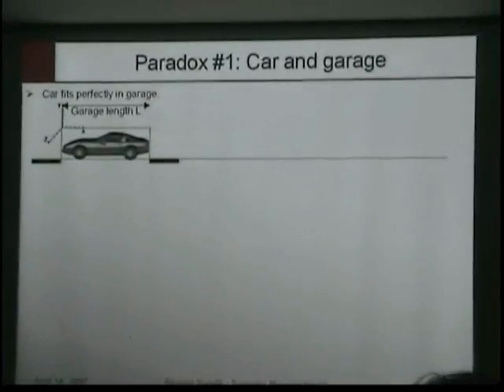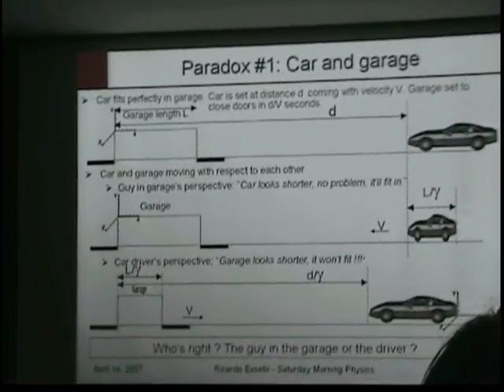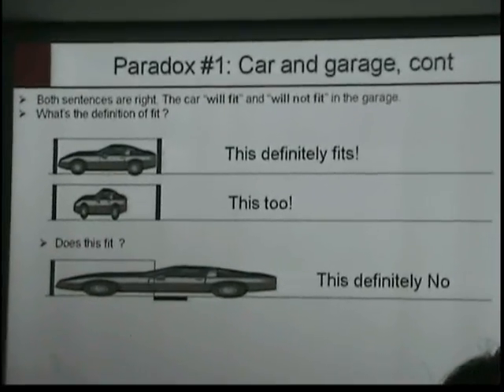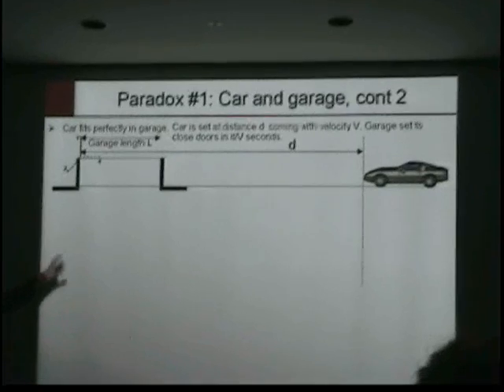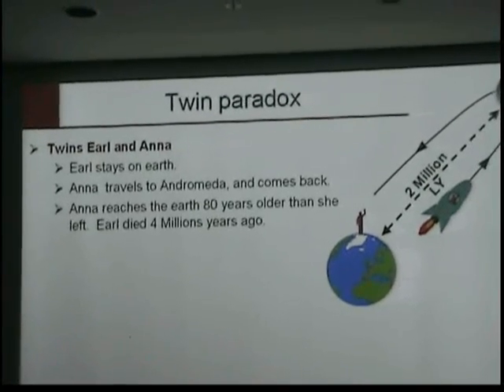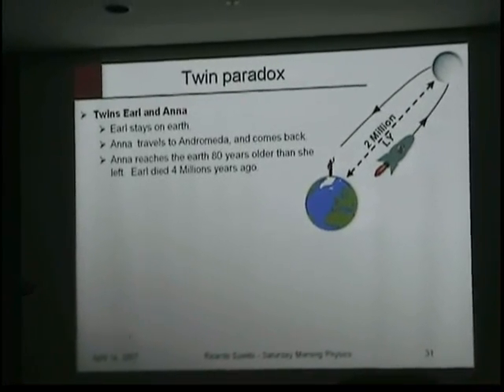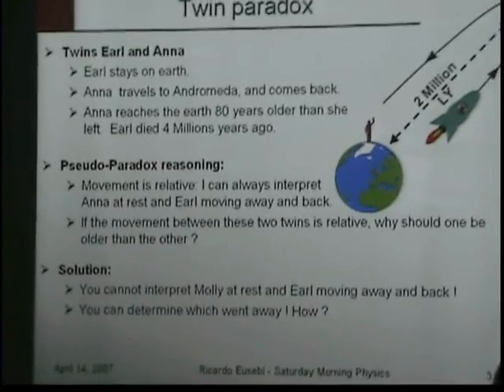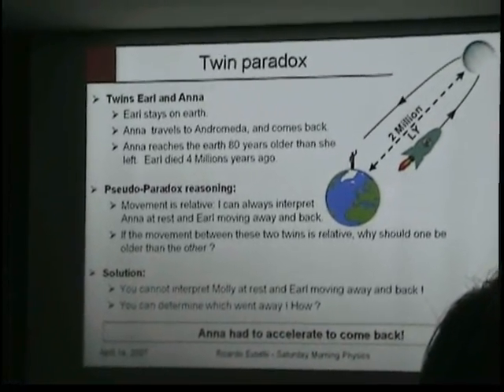A Paradox in Time Dilation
Fermilab Physicist, Dr. Ricardo Eusebi, explains the Twin Paradox and the car and garage paradox that can occur with Einstein's Theory of Special Relativity.